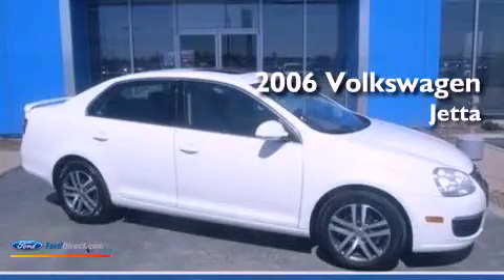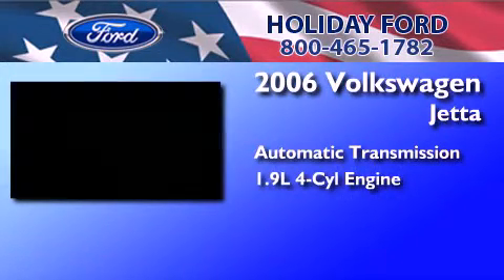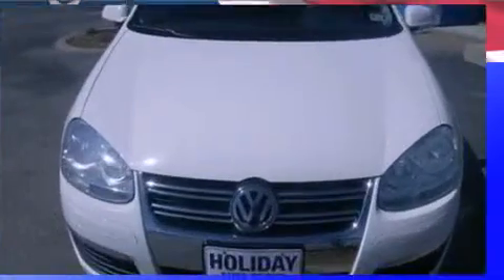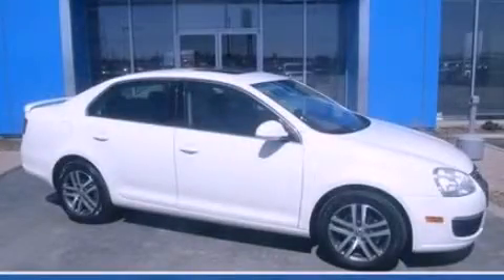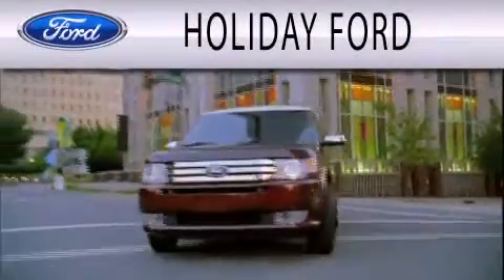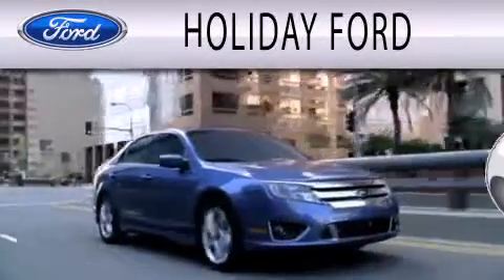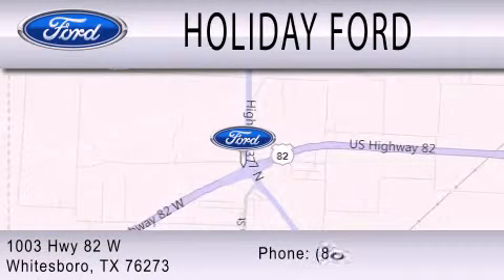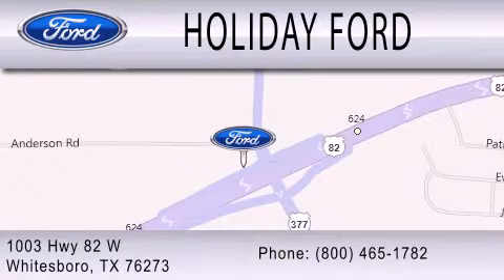Preowned 2006 VOLKSWAGEN JETTA Whitesboro TX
Year : 2006
 Make : VOLKSWAGEN
 Model : JETTA
 Engine : 1.9L I4 8V DDI SOHC TURBO DIESEL
 Trans . : 6-SPEED AUTOMATIC WITH AUTO-SHIFT
 Exterior : CAMPANELLA WHITE
 Miles : 75,012
 Interior : ANTHRACITE
 Stock : CU834450